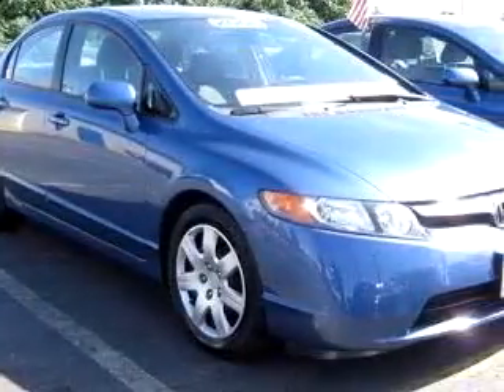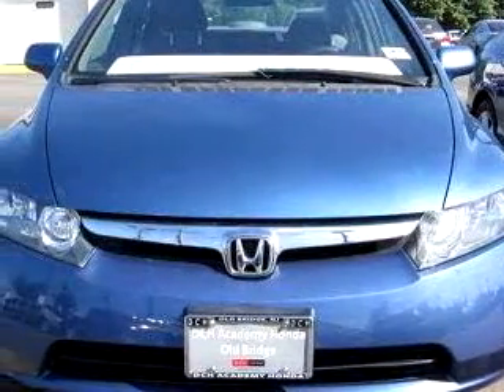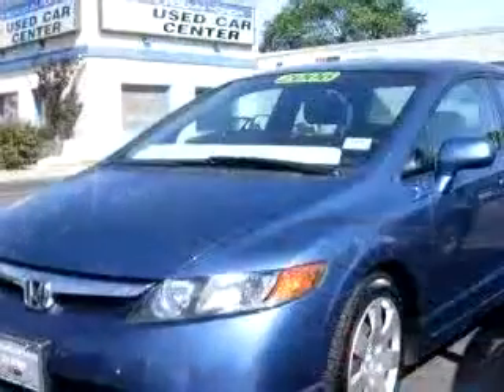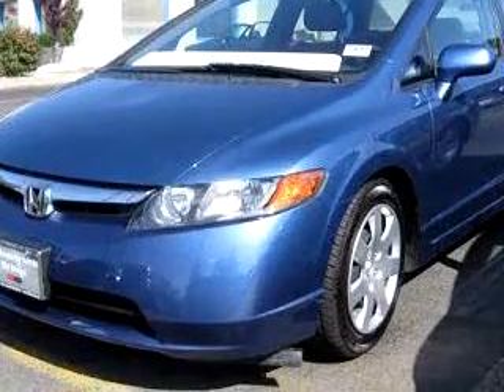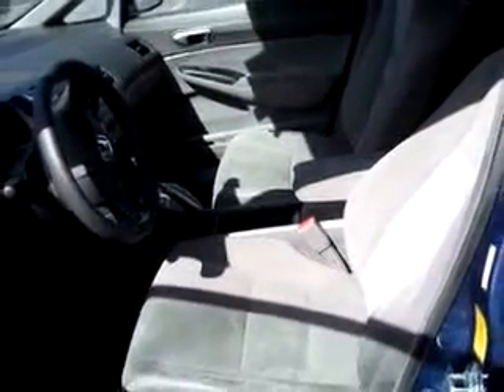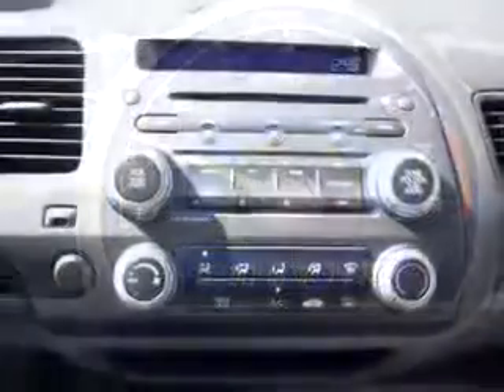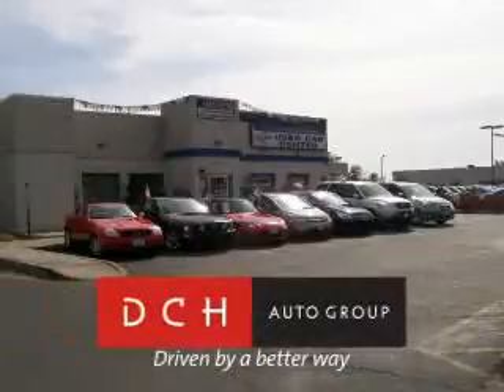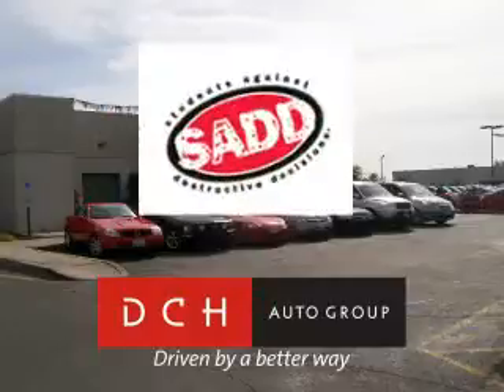SOLD - 2006 Honda Civic LX 08857 Dch Academy Honda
1101 Route 9

2006 Honda Civic LX

 33,046 Miles

VIN - 1HGFA16566L017278

Check out this Blue 2006 Honda Civic LX, equipped with a 4 Cyl. engine  and an automatic transmission with  only 33,046 miles. Enjoy an exceptional 40 miles to the gallon on this great car with features like Side Air Bag System, Cruise Control, Cruise Control, Tachometer, Front Bucket Seats, Reclining Seats, Deluxe Wheel Covers, and much more. Enjoy the drive and have peace of mind in this 2006 Honda Civic LX. See us at D...